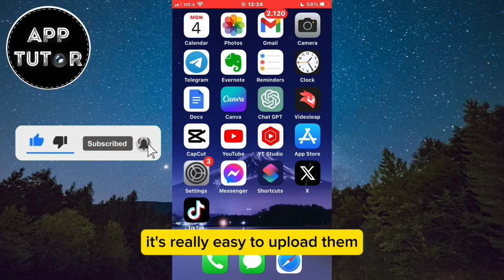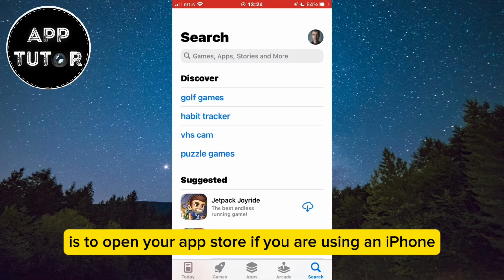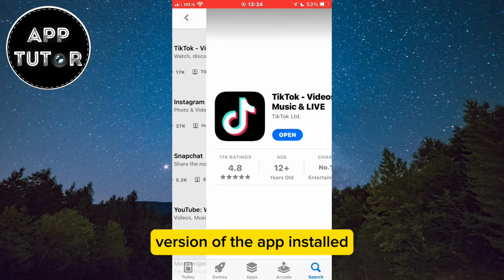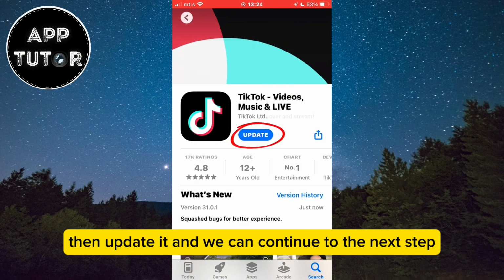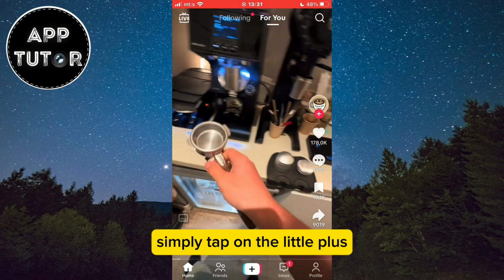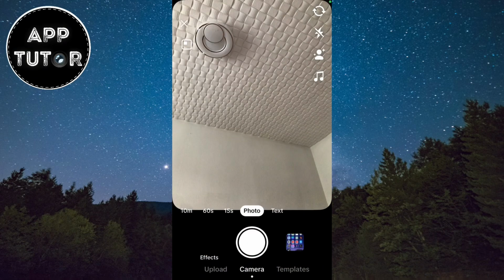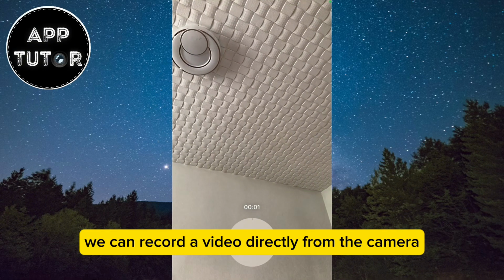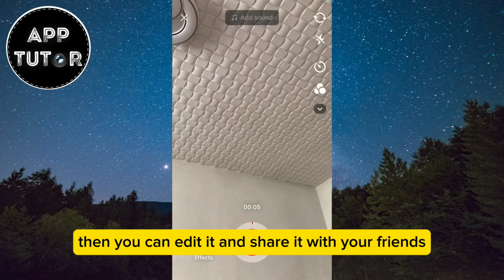How To Upload 10 Minute Videos On TikTok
Are you tired of TikTok's one-minute video limit? In this video, we've got you covered! Learn the step-by-step process on how to upload 10-minute videos on TikTok and unlock a whole new world of creative possibilities.